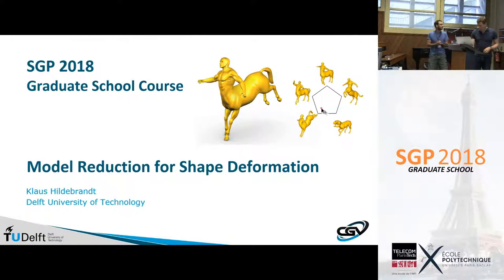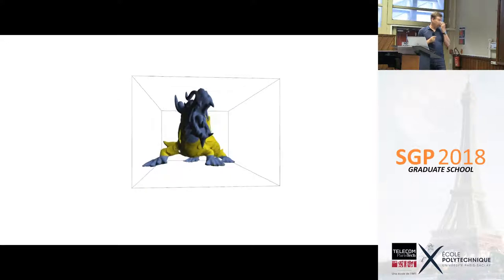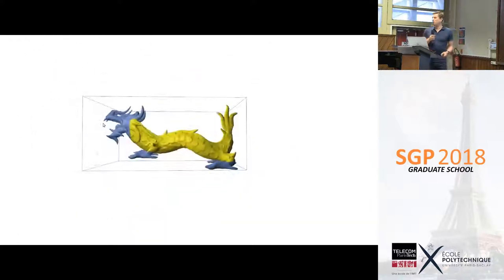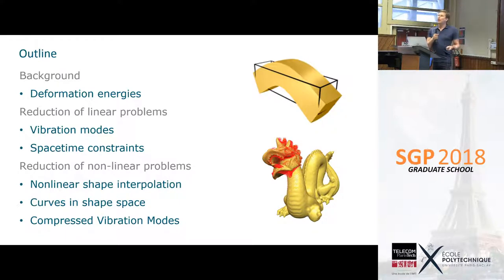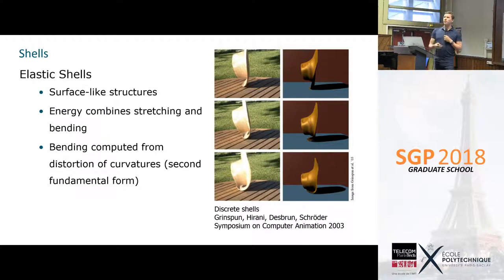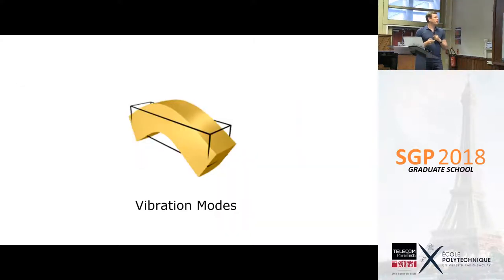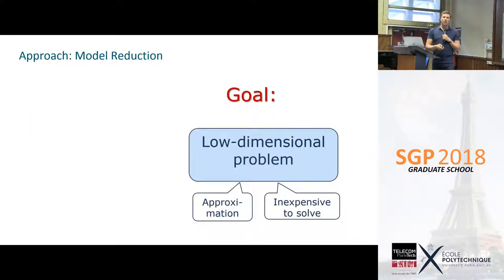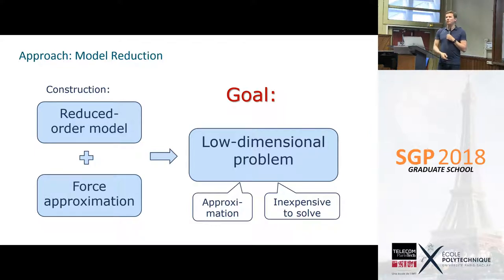Model reduction for shape deformation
SGP2018 Graduate School | July 7-11 | Paris, France

Speaker: Klaus Hildebrandt, TU Delft

Abstract:
Shape deformation problems are at the heart of many geometry processing tasks, such as shape editing, template-based capture, shape optimization, computational design and elastic simulation. The applications place high demands on the solvers for these problems. On the one hand, the shapes to be deformed are complex and deformations can be large, hence large scale non-linear problems need to be solved, on the other hand, computations need to be fast, e.g., for interactive applications. In this lecture, we will learn about model reduction techniques and how they can be used to design fast approximation algorithms for certain types shape deformation problems.